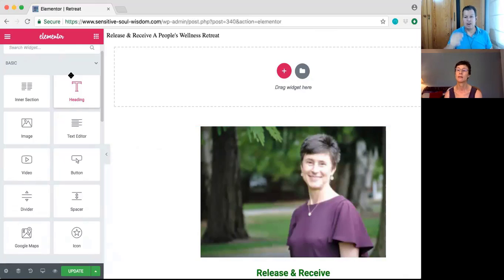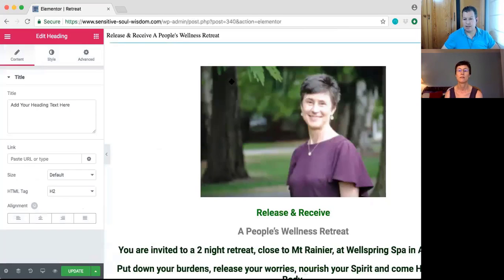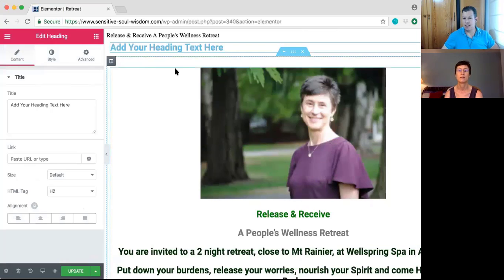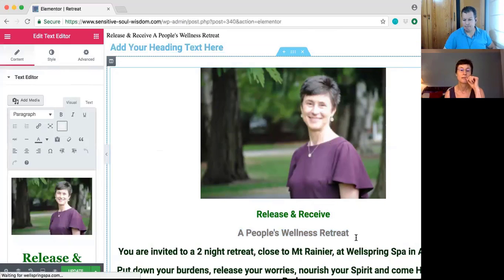[ELEMENTOR TUTORIAL] 0104- Insert Headings - Playing with them - MSW - My Secret Weapon